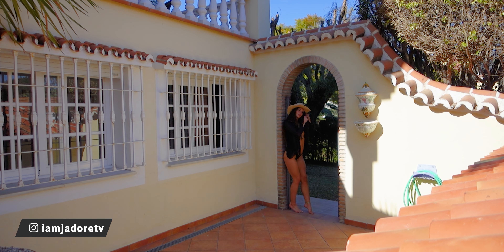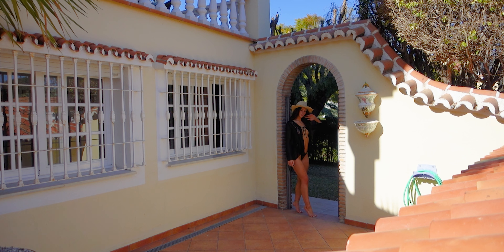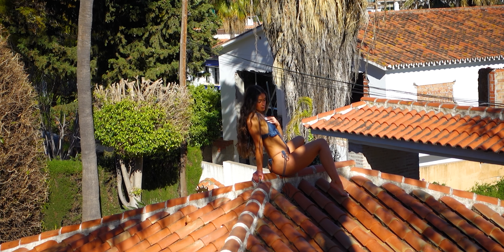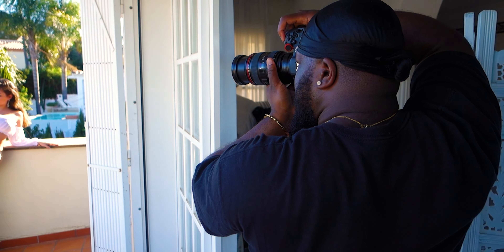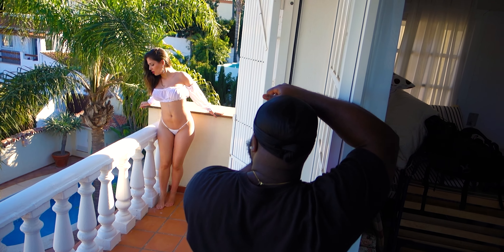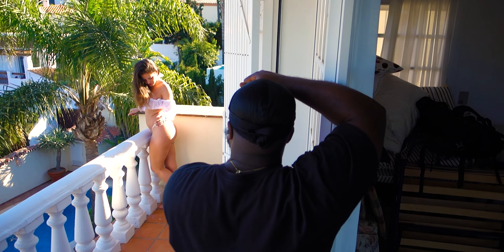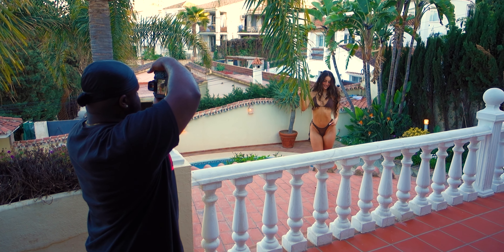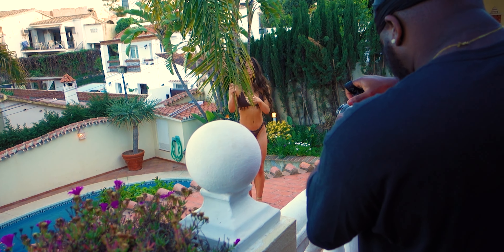3 FIRE MODELS! Boudoir Photoshoot Natural Light Behind The Scenes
THAILAND PHOTO EVENT!

✅ MENTORING YOU!
✅ PHOTO EVENTS!

MY GEAR ⬇
~VLOG CAMERA
~Canon EOS R6
~Canon EF 24-70mm f/2.8 L USM
~CANON EF 135MM f/2 USM
~YONGNUO 35mm f/2
💡 LIGHTING
ZHIYUN TECH FIVERAY M20C COMBO